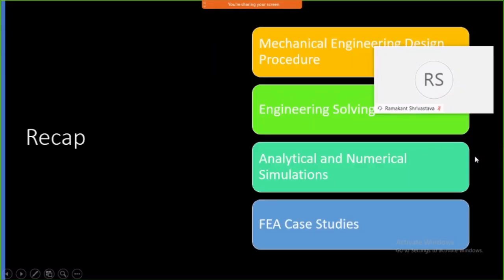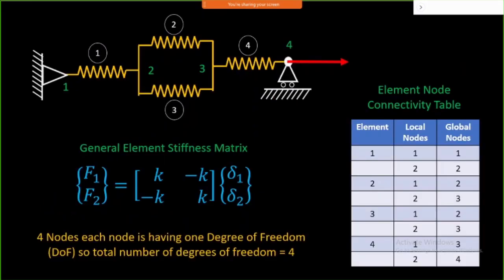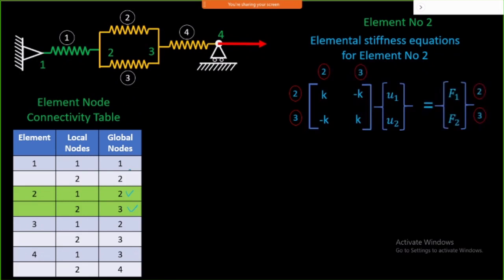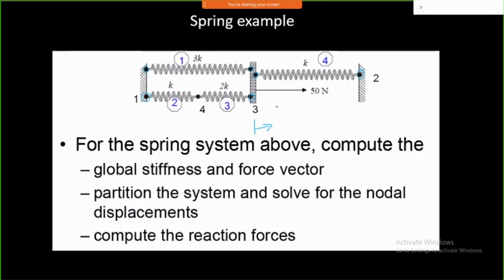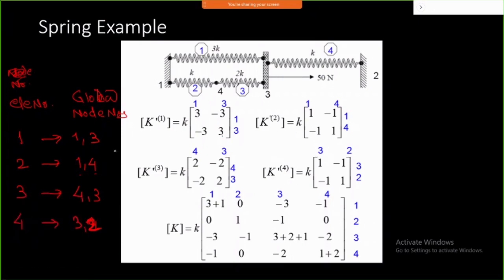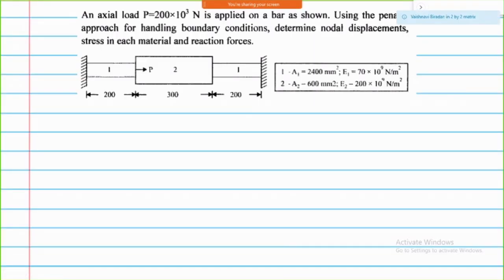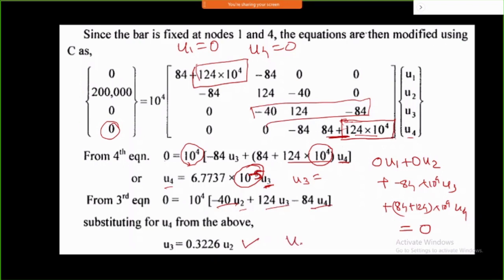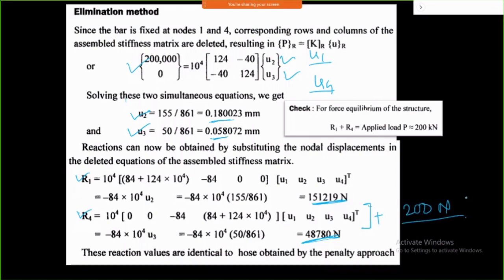Introduction to Finite Element Analysis (03)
The Finite Element Method (FEM) is an analysis technique that is applicable to a broad range of problems. With this technique systems are described by mathematical equations. While these equations can be derived for simple objects, finding a solution that describes a complete complex structure is generally not practical. FEM addresses this difficulty by dividing a complex system into smaller objects so that the solution for each object can be represented by an equation much simpler than that required by the entire system.

Spring Element Bar Element
Assembly and Solution to Simple 1D FEA Problems